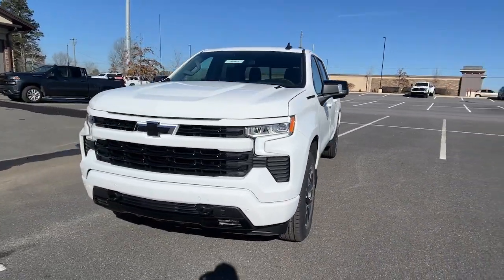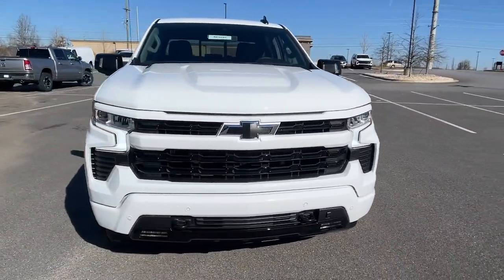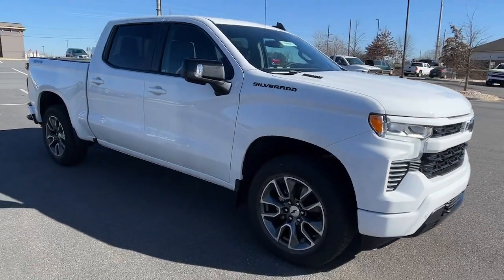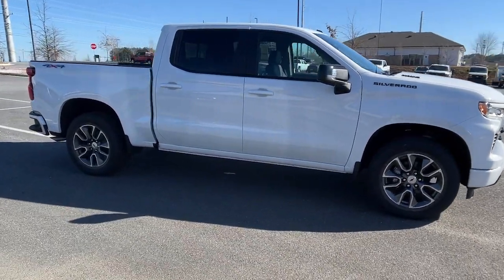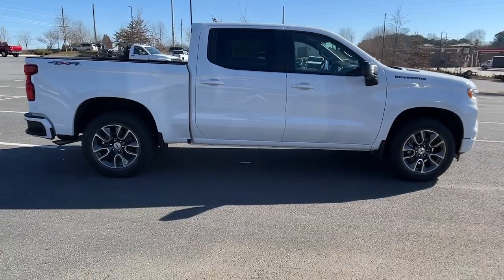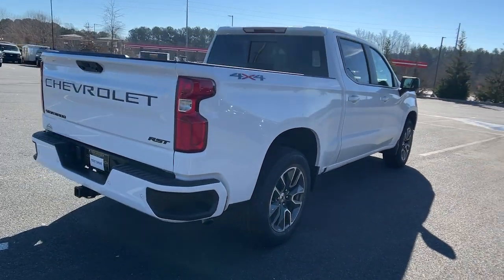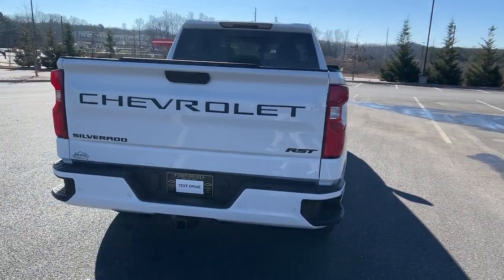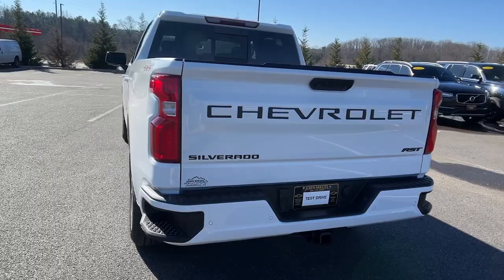2024 Chevrolet Silverado_1500 RST GA Gainesville, Atlanta, Cummings, Athens, Dawsonville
New 2024 Chevrolet Silverado_1500 RST available at John Megel Chevrolet located in 1392 Hwy 400 South, Dawsonville, GA, 30534. Servicing the Gainesville, Atlanta, Cummings, Athens, Dawsonville area.